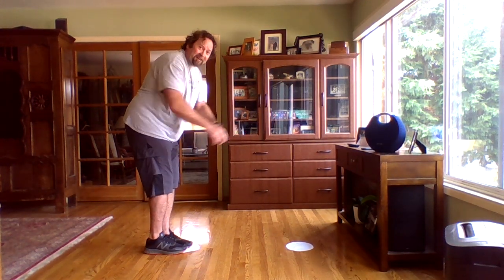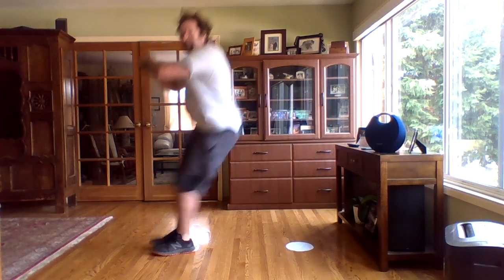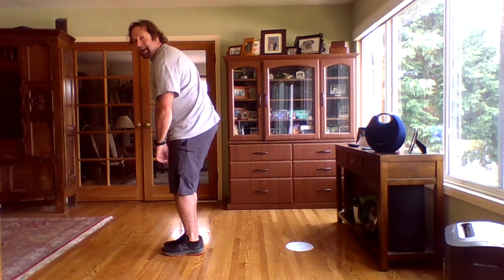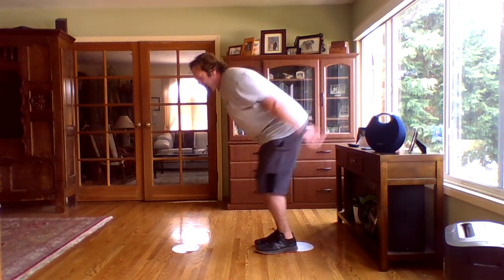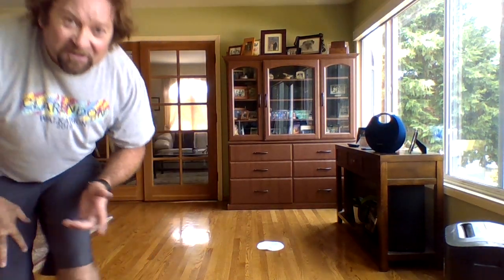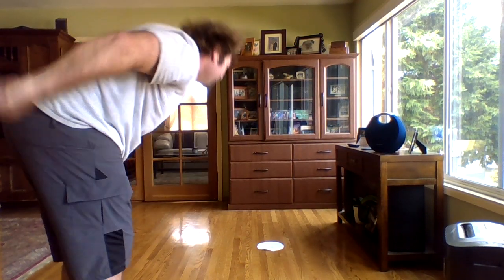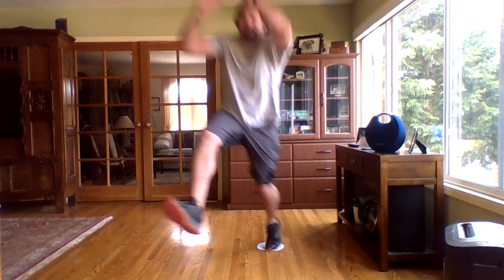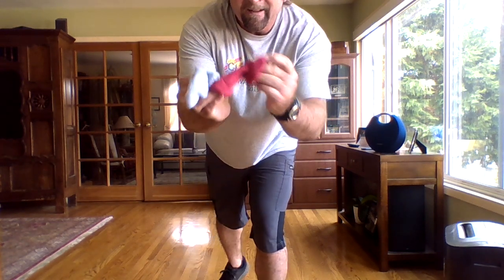P.E. kinder & 1st balancing and jumping with Marc